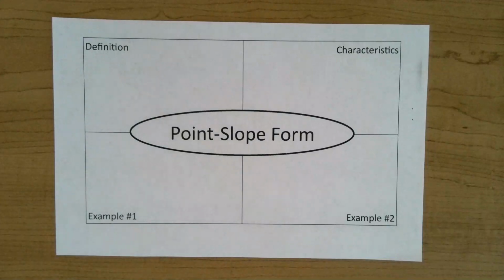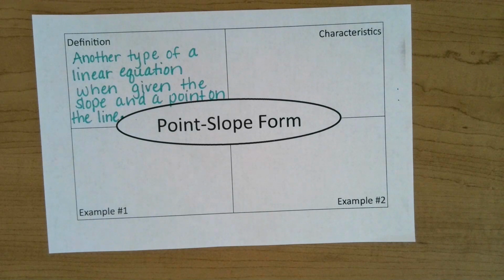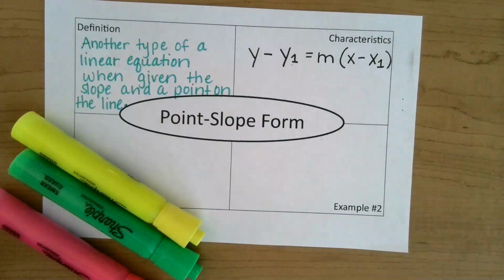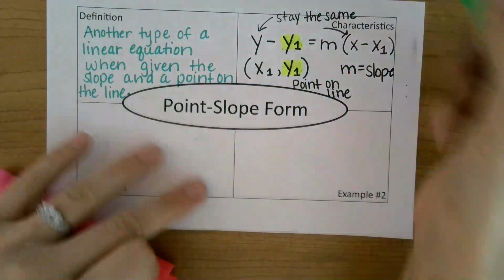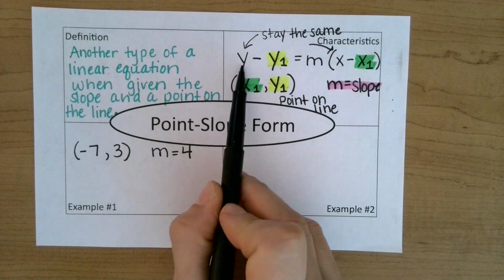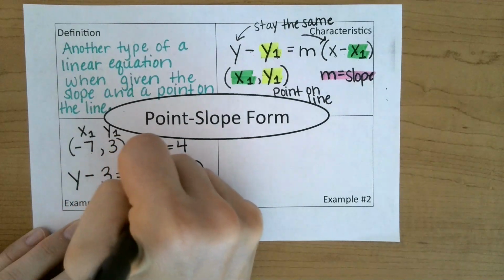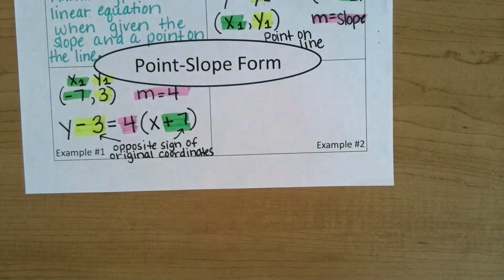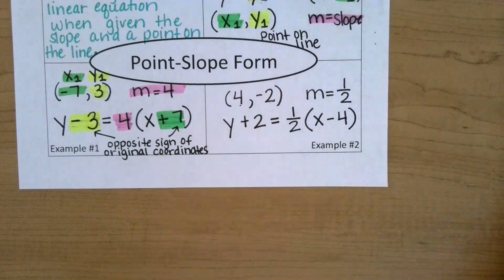Point Slope Form 4-Square Notes